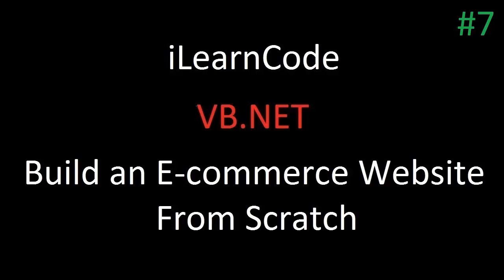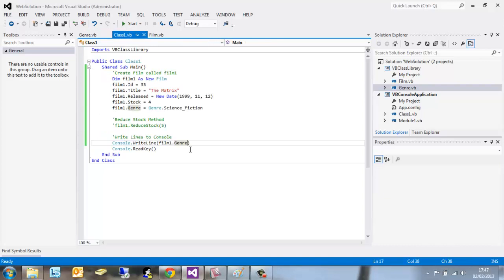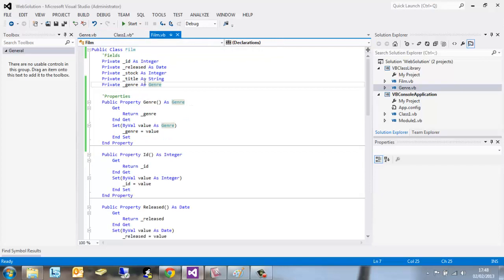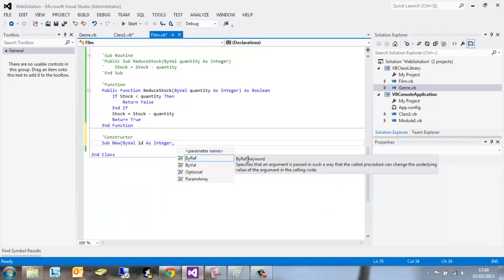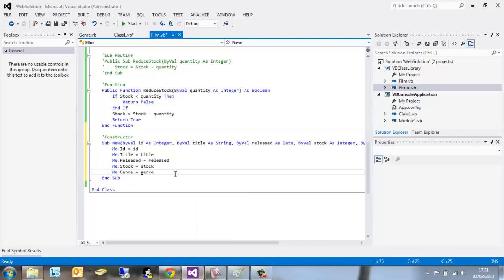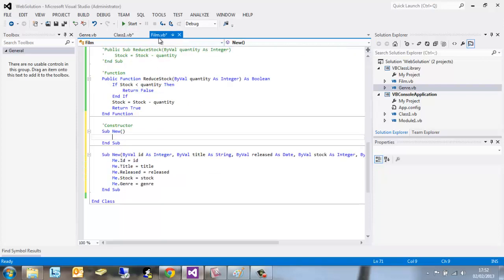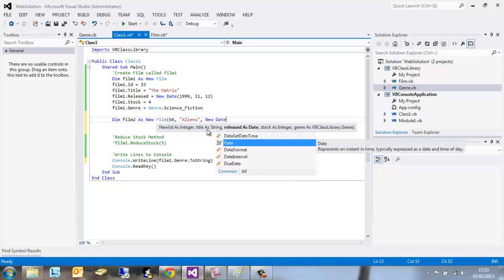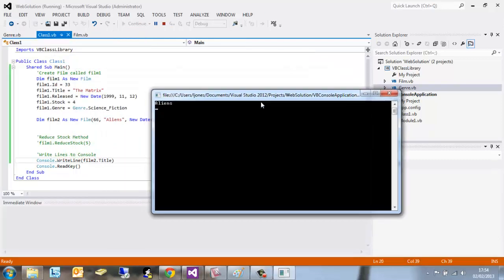VB.NET Visual Studio 2012 - #7 Creating And Calling A Constructor - HD 720p